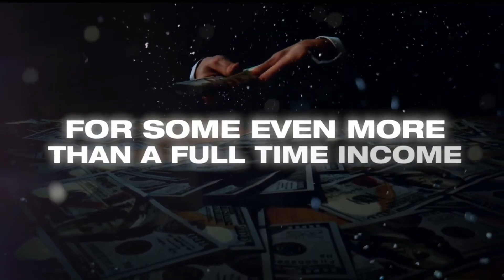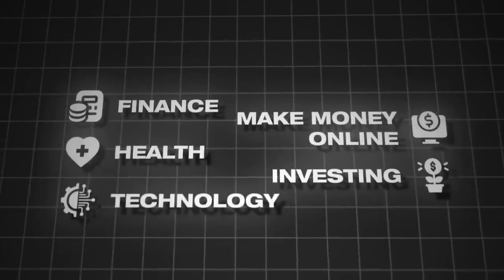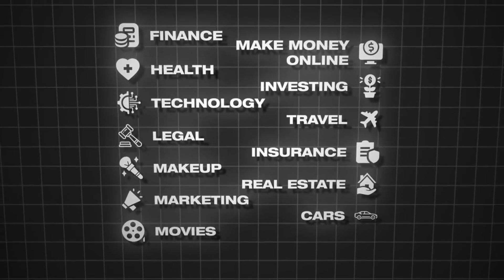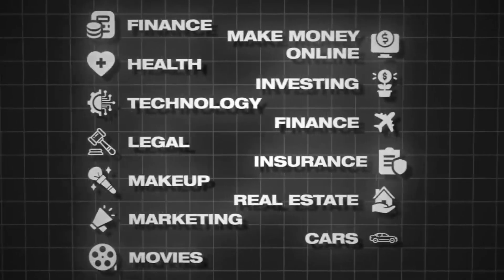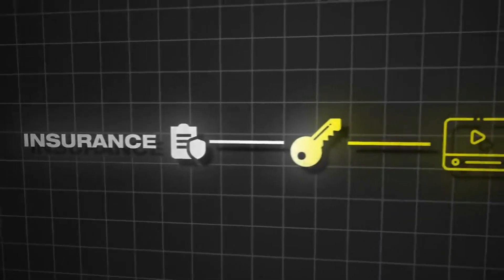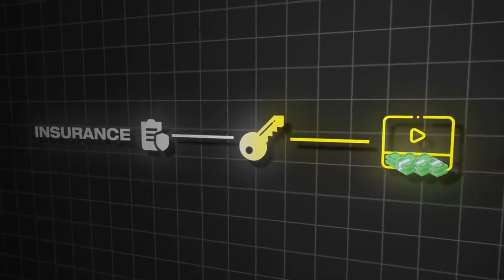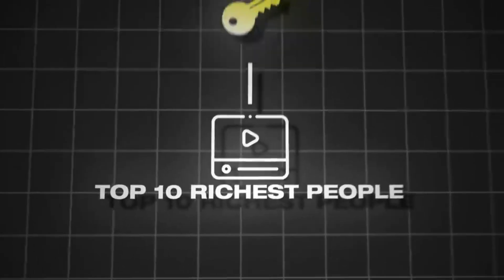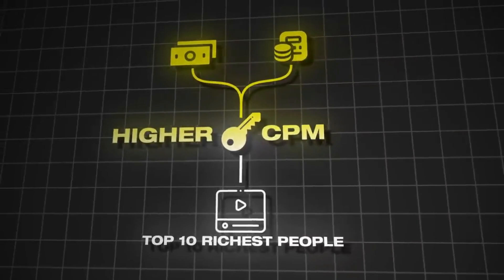13 High Cpm Niche Ideas to Make money on YouTube 2024 || Matt Par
High Cpm Niche Ideas to Make money on YouTube .

My name's Matt Par and on this channel I show you how I make money online and how you can start earning income on the internet fast today.